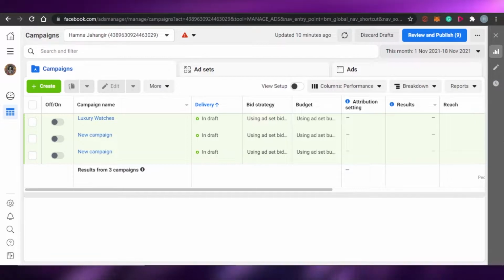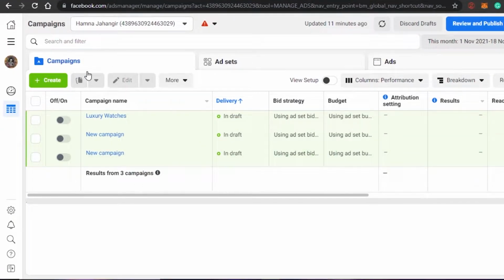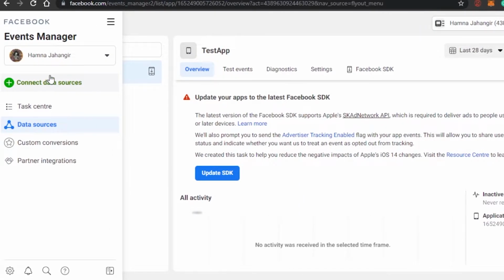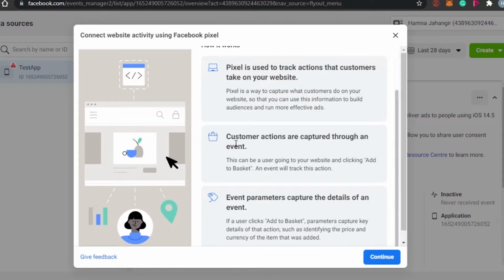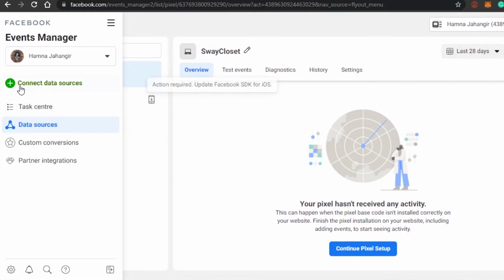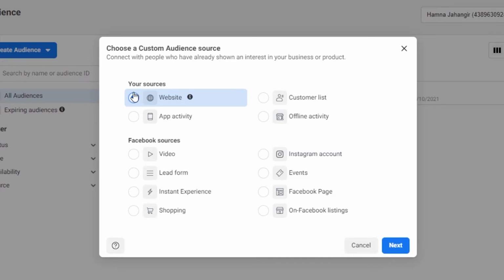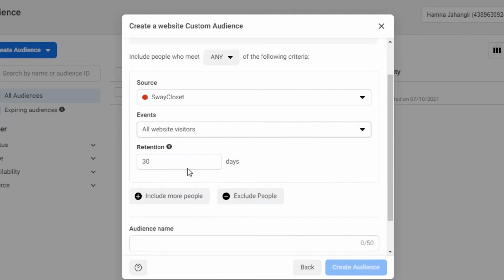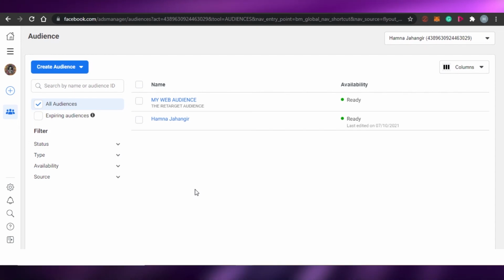How To Retarget Facebook Ads 2025 (Step by Step)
In this video I show you how you can Retarget Facebook Ads in 2025 and This will be a Step By Step Tutorial As To How You Can Take Advantage From This Method.